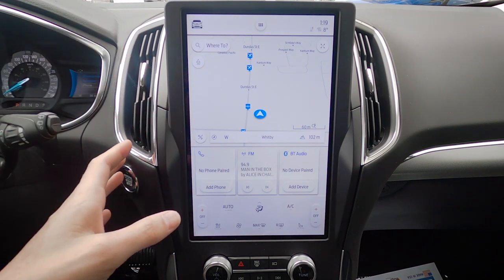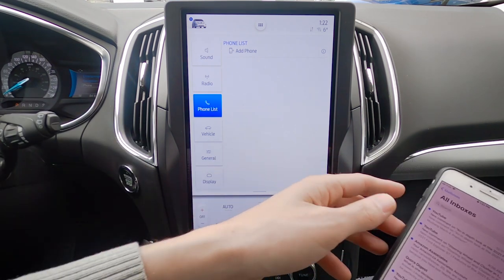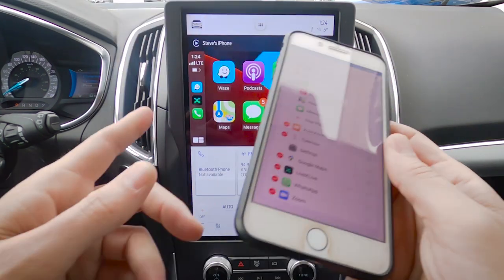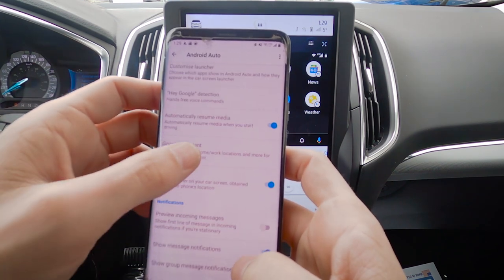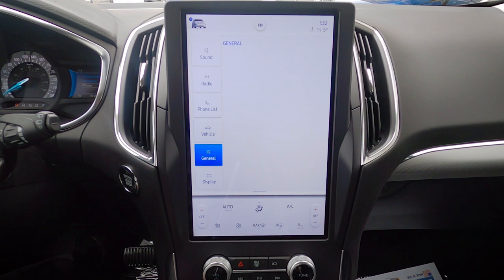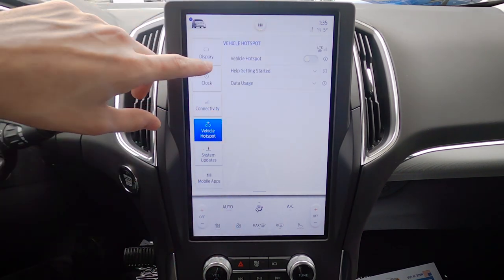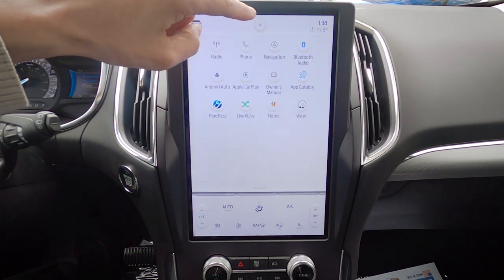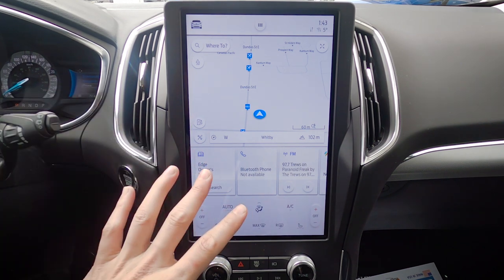Learn about Sync4 Infotainment in the 2021 Ford Edge | Android Auto/Apple Car Play, Using Navigation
This is an upgrade the Edge needed! The new Sync4 system is impressive. From its 12" touchscreen to wireless car play, I feel like Ford has done a really great job with this new infotainment system in the 2021 Edge!

In this video I break down everything that you need to know about the Sync4 screen. You'll learn about the new features, including connecting your phone to make calls, setting up Android Auto and Apple Car Play, using factory navigation and driver assistance!

In this video, the vehicle used had the following specs:
- 300a package
- All Wheel Drive
- Canadian Touring Package
- Cold Weather Package
- Class II Towing Package

MSRP of driven vehicle:
$48,699 Canada
$44,655 USA

Timestamps:
00:00 - Introduction
00:30 - Sync4 Introduction
01:20 - Audio Settings, radio and SiriusXM
02:50 - Connecting an iPhone
04:00 - Setting up wireless Apple Car Play
06:00 - Connecting an Android device
06:45 - Setting up wireless Android Auto
09:15 - Vehicle and general settings
11:05 - Display Setup
11:55 - Clock, Connectivity, Hot Spot and Auto Updates
14:00 - Voice Control
16:00 - 6 button settings and quick tray
17:55 - Bloopers